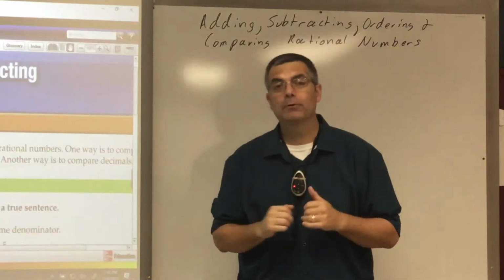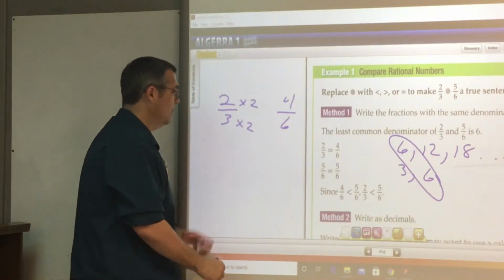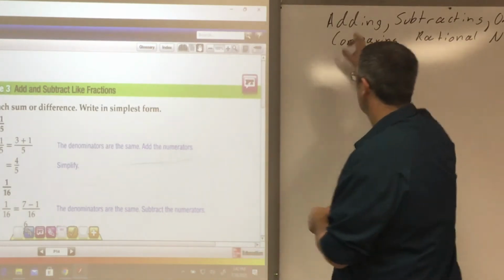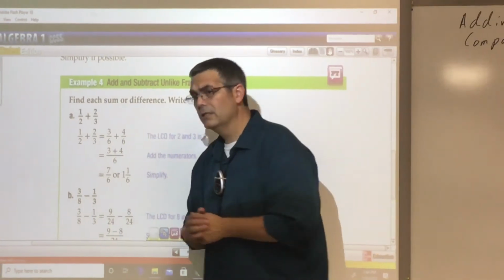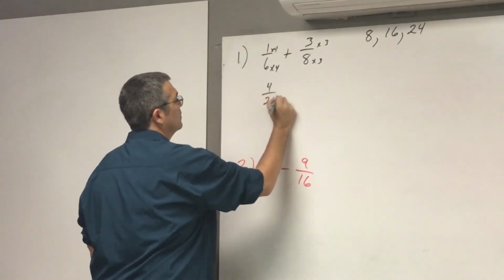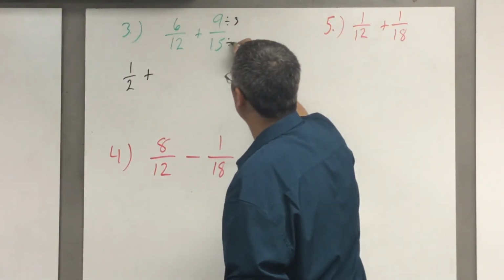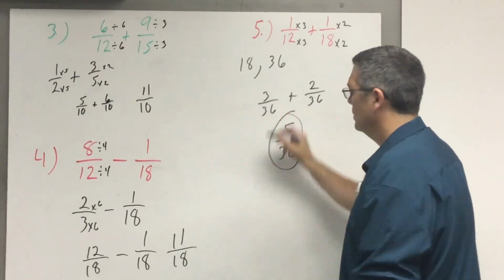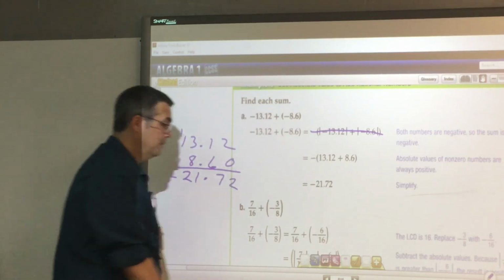0-4 Zero Chapter Algebra Adding, Subtracting, Ordering, & Comparing Rational Numbers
0-4 Zero Chapter Algebra Adding, Subtracting, Ordering, & Comparing Rational Numbers